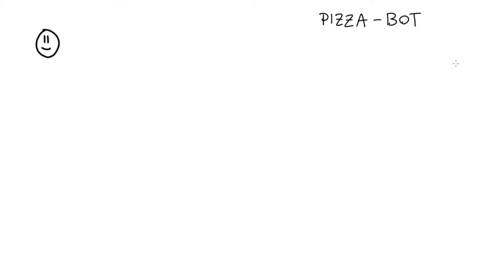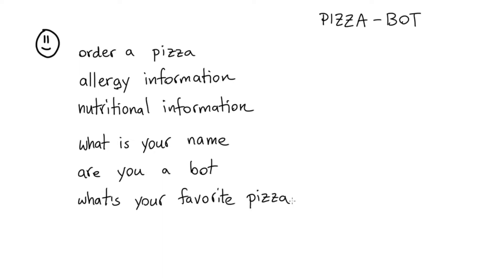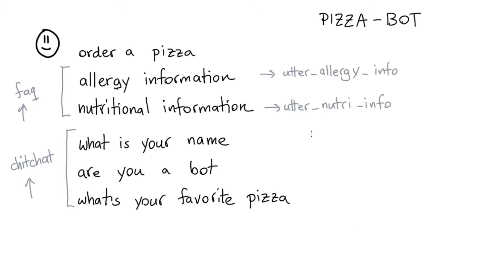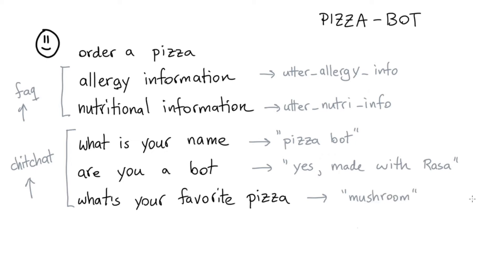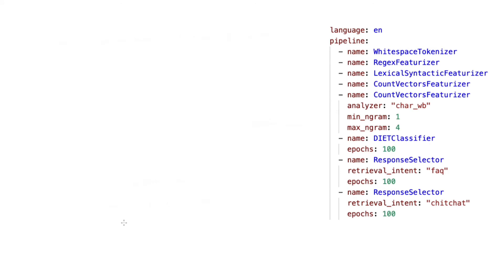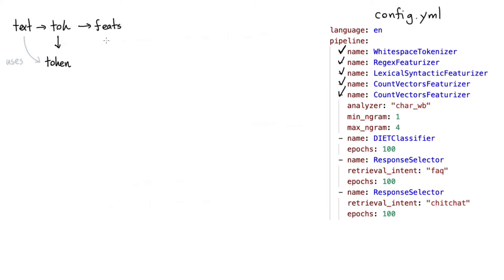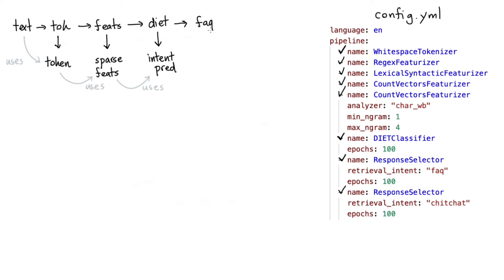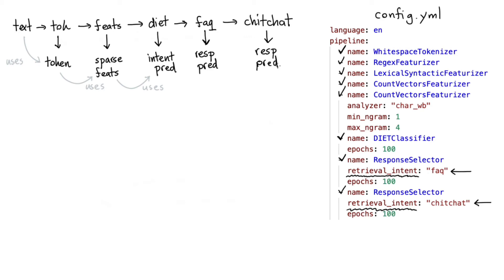Rasa Algorithm Whiteboard - Response Selection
Inside of Rasa you're able to not just have intents pair up with actions, you can also pair them up with responses. Responses are special actions in the sense that they always represent text and that there is a direct one-to-one mapping to the intent. A convenient consequence of these types of actions is that they allow subclassing of topics which can be very useful for your digital assistant.